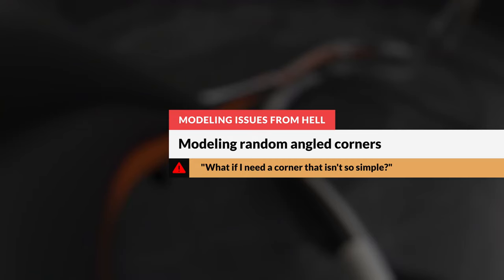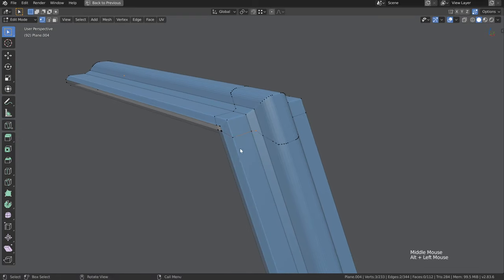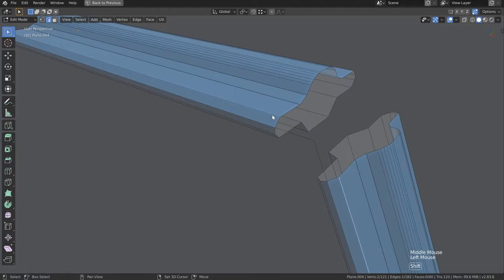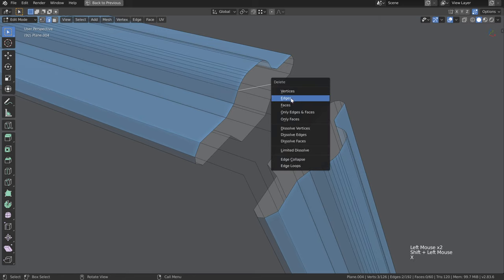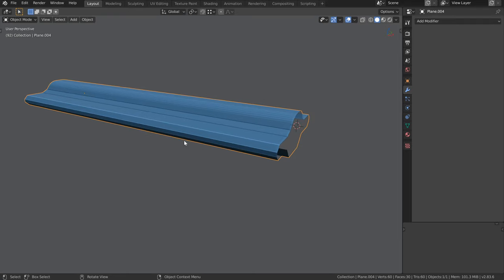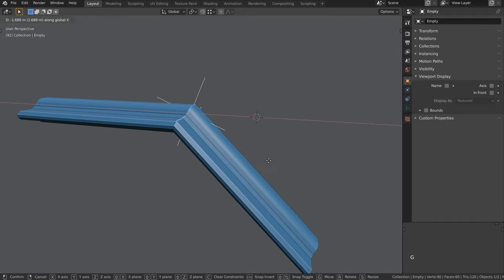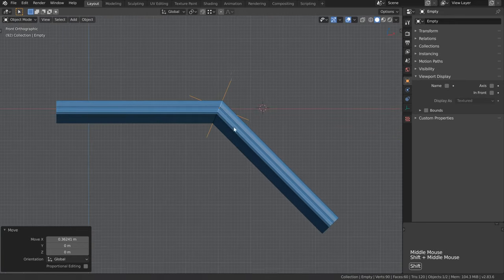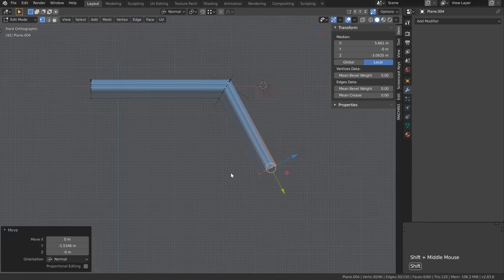Blender Tutorial | Making Corners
To check out the full course. Here's a free chapter from the new 50 Modeling Issues from Hell course for Blender.